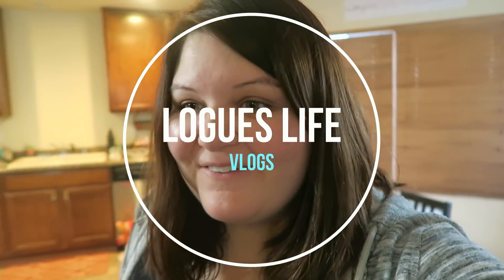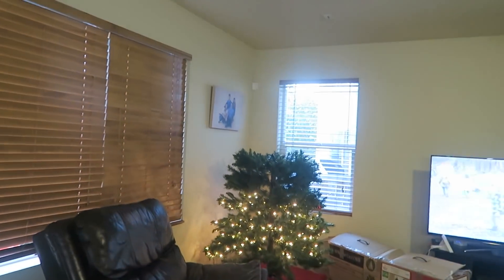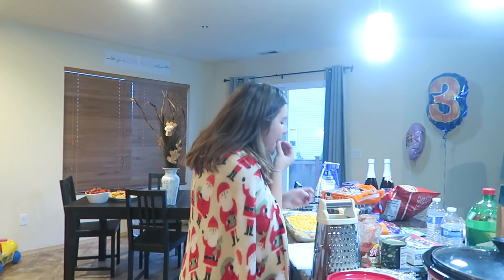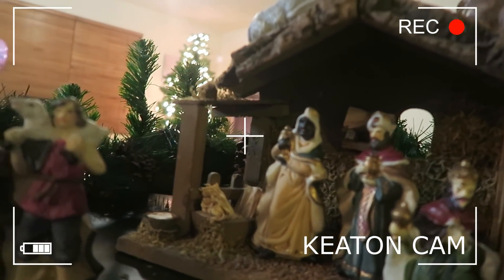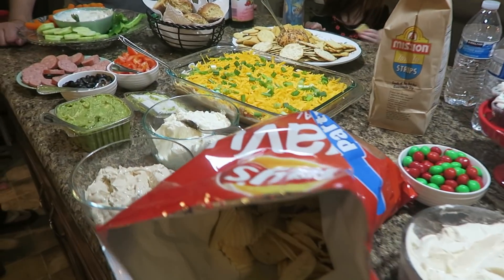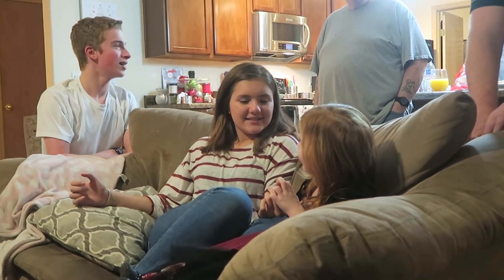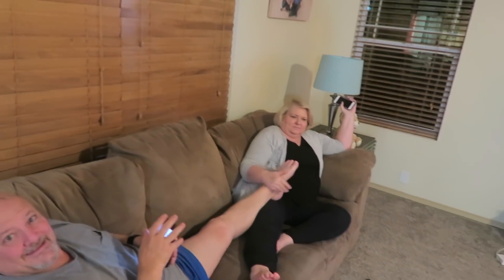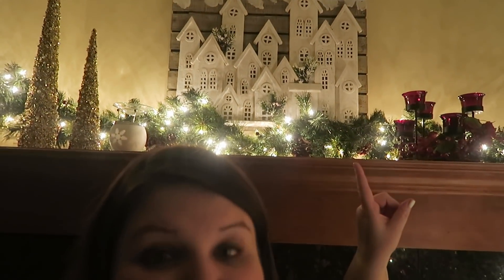THIS HAPPENED!! // CHRISTMAS TIME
Welcome to the Logues Life Vlog! We are a blended family that lives in the Seattle’s area! We love sharing our lives with our family, friends and new friends that we meet on YouTube!!